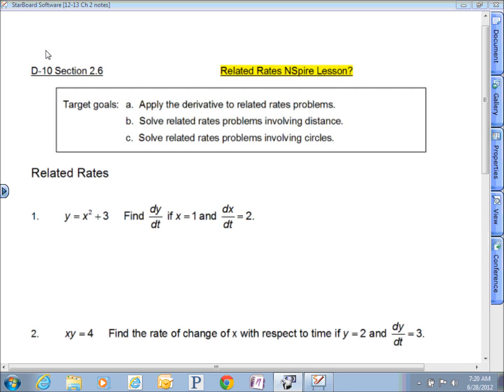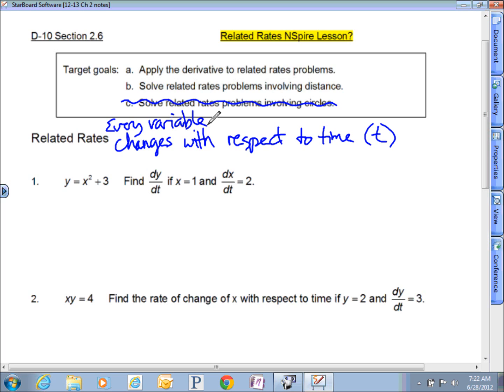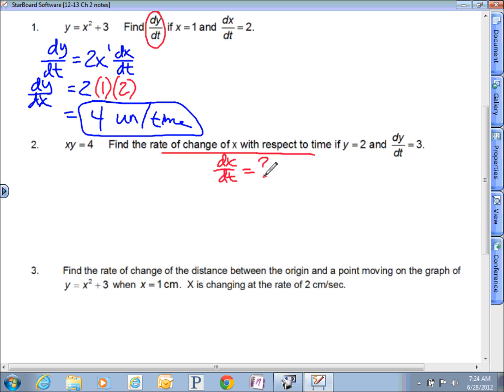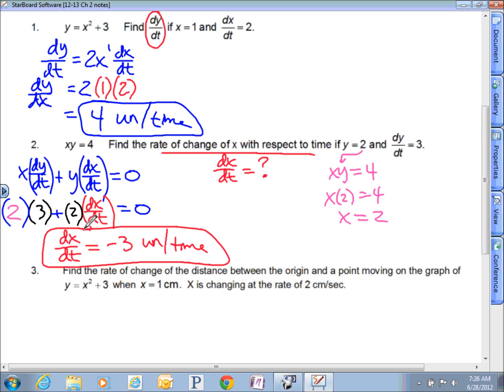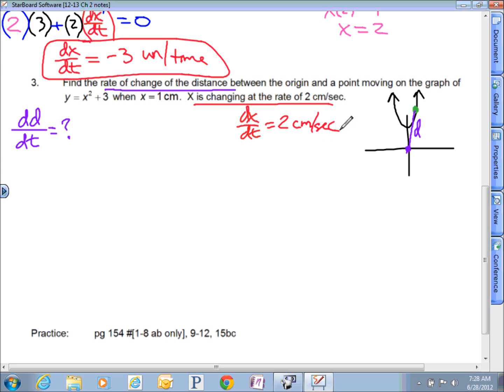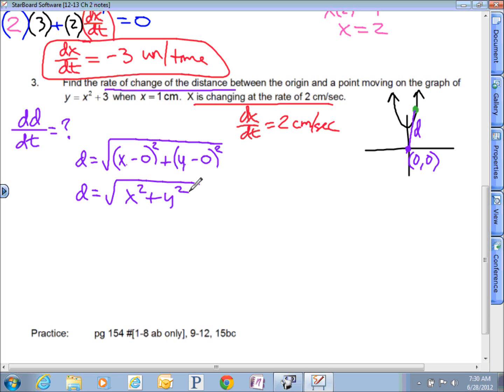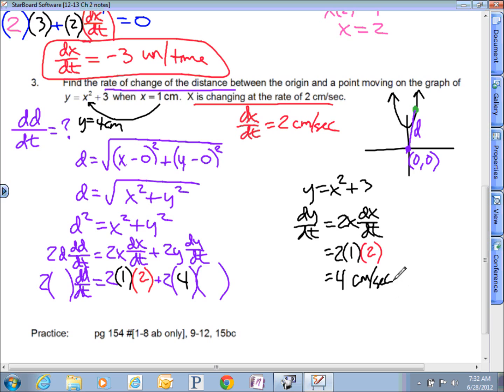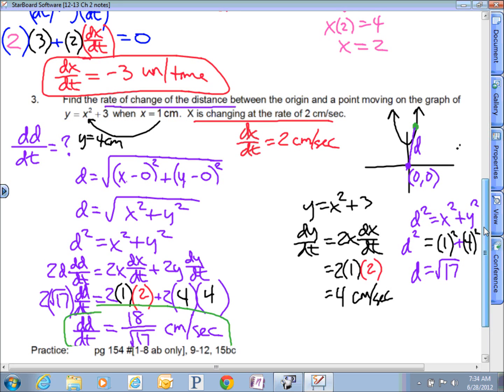2 6 Related Rates Intro